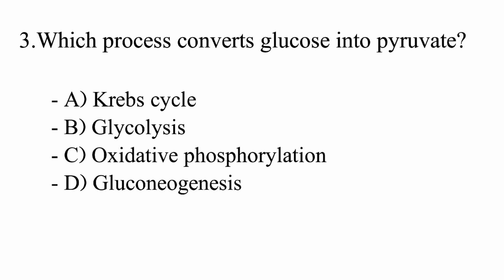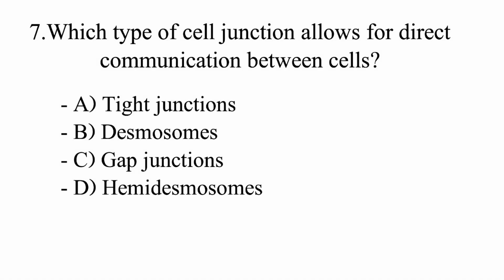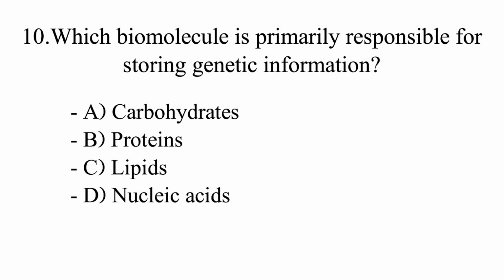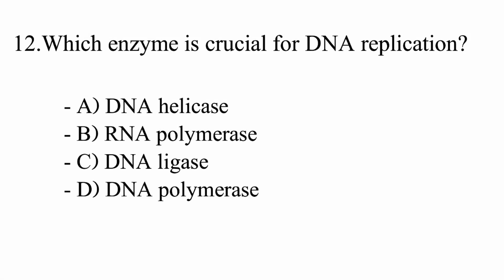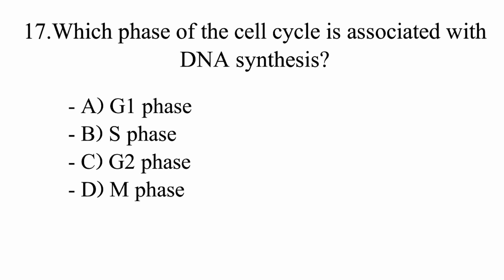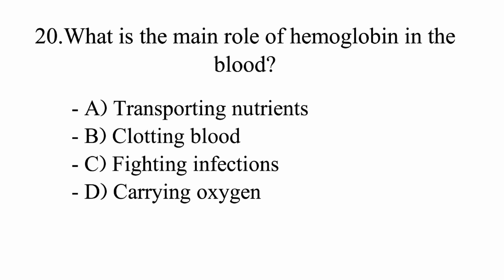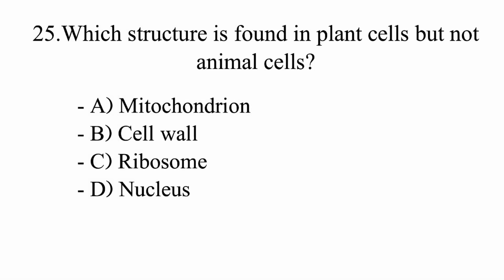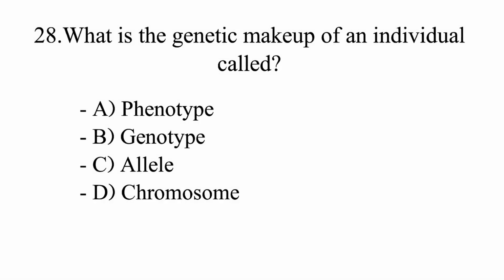biology mcq | biology mcq for all competitive exam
Welcome to Study with Anam! In this video, we'll be diving into a series of Biology Multiple Choice Questions (MCQs) to help you test and enhance your knowledge. Whether you're preparing for exams or just want to challenge yourself, these MCQs cover a range of topics in biology to keep you sharp and ready.

biology mcq for ssc 2024,
biology mcq in english,
biology mcq for admission,
biology mcq for ssc 2024 dhaka board,
biology mcq for cuet 2024,
12th biology mcq in hindi,
2021 biology mcq paper discussion,
biology 2nd paper mcq solution,
biology 1st paper mcq,
biology 1st paper mcq hsc 2023,
2023 al biology mcq paper,
biology mcq paper,
biology paper solution 2024 mcq,
biology mcq paper 2023 class 9,
class 9 science biology mcq,
biology mcq science and fun,
12th science biology mcq,
12th biology mcq with answers,
basic biology mcqs with answers,